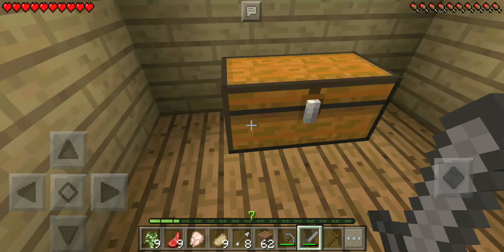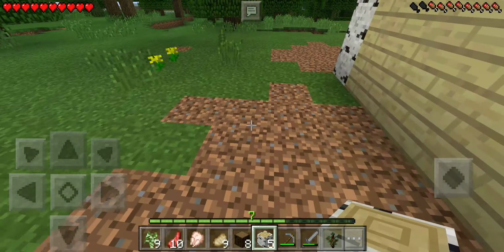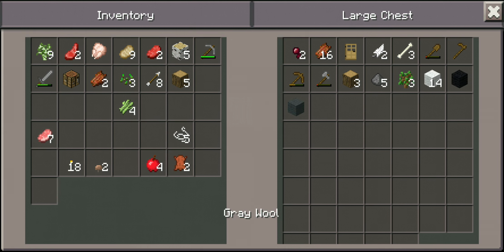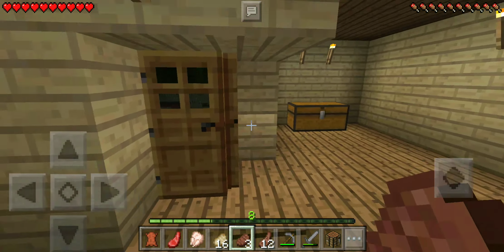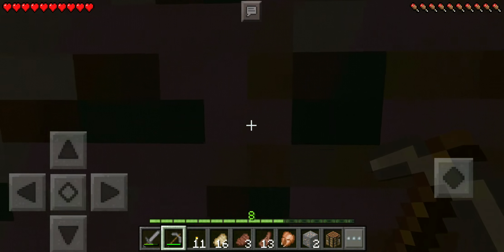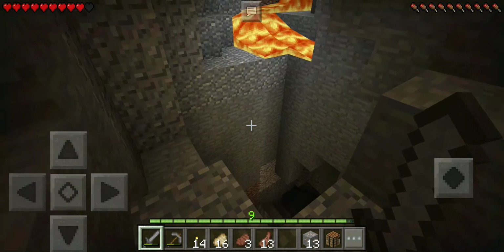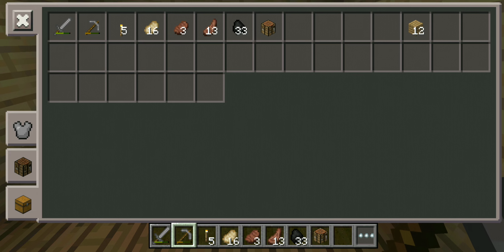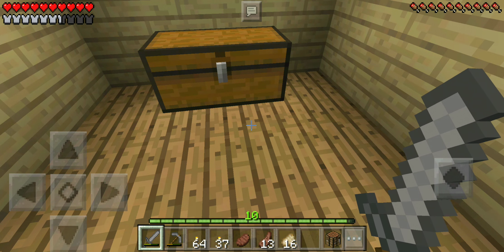Let's Play Minecraft Part 4 (Mining For Iron)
Mining in a game called Minecraft? Impossible. Unthinkable. Ridiculous.
But it was a fair and short mining session... Went smoothly. And we are still killing sheep.
As always, I hope you enjoyed.